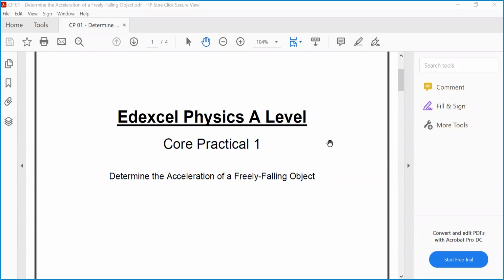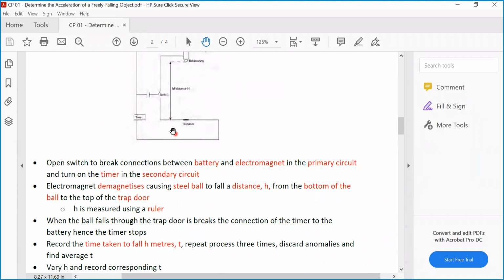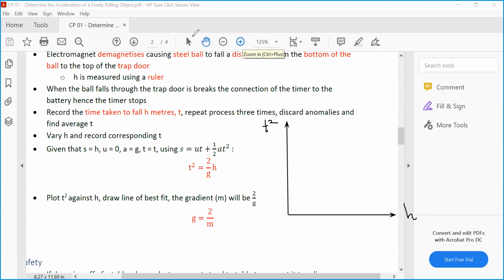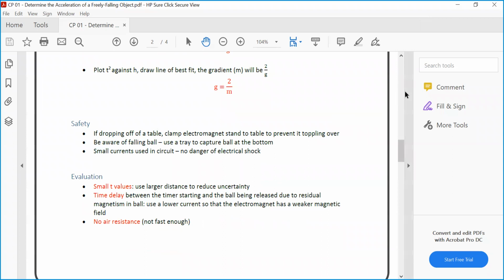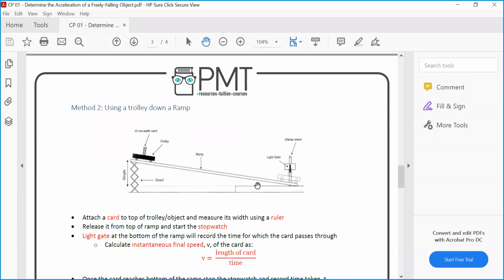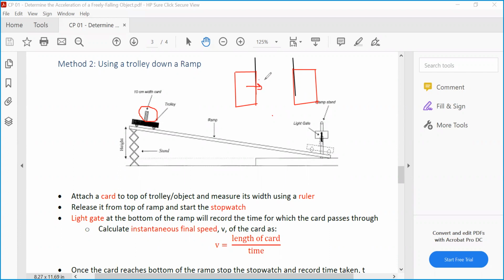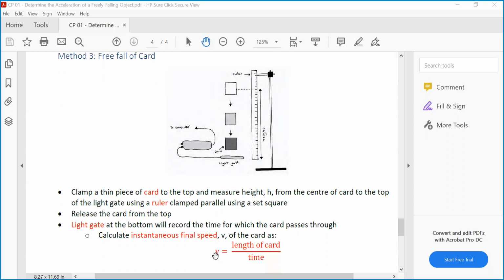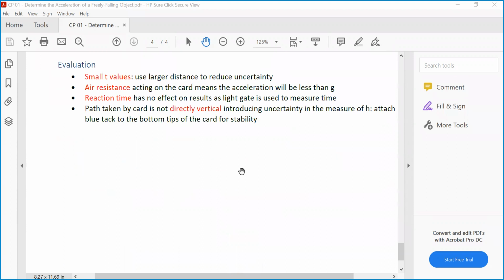Edexcel AL physics Practical 1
For Cambridge, Edexcel, VCE and s/l national A/L physics students